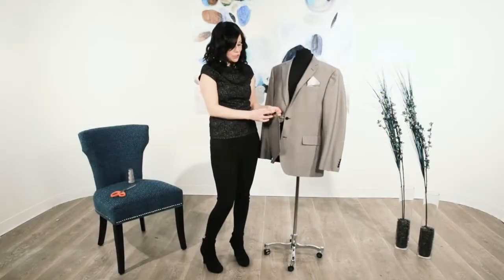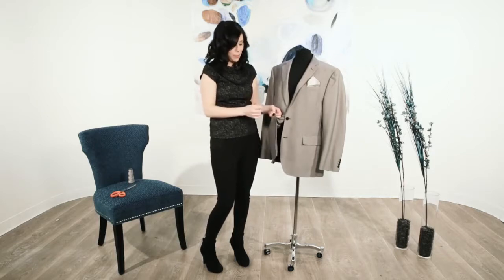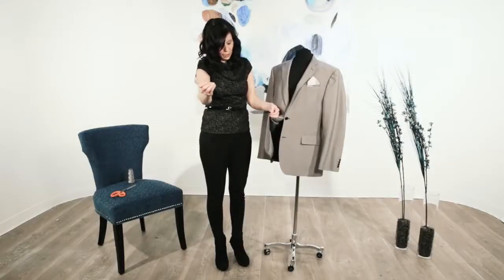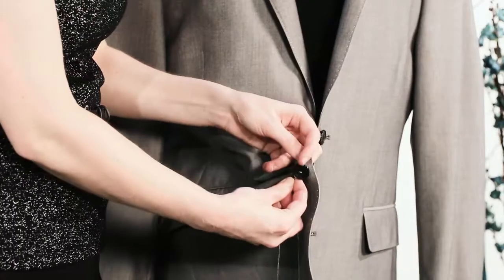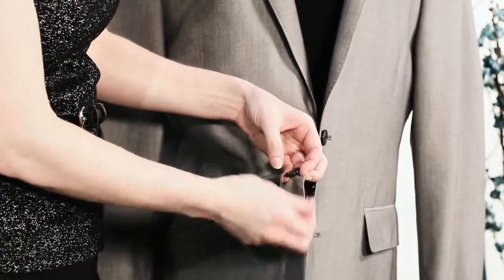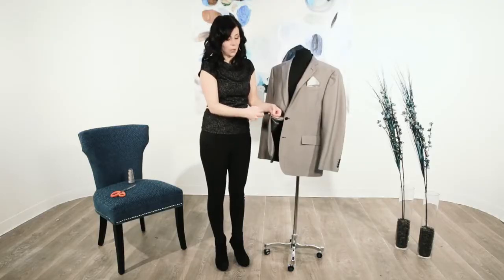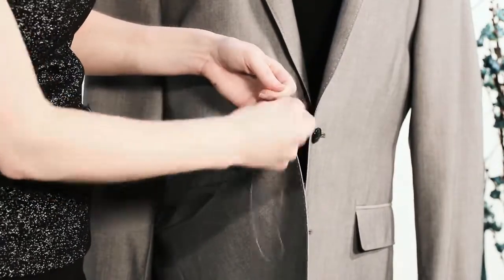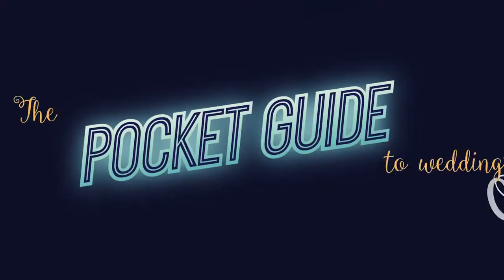How to Sew a Button on a Groom's Jacket | Fast Fix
Wiggly button? Prepare for the unexpected with your emergency kit and this helpful how-to tutorial to securely sew a button. For more wedding day emergency fast fixes, today.

Tanis Emmett demonstrates how to sew a men's suit jacket button in less than 2 minutes. You'll need a needle, thread, and scissors to accomplish this wedding day fast fix and get your groom or groomsman back in the party in no time!

Video Produced by our Friends at Boundless Productions